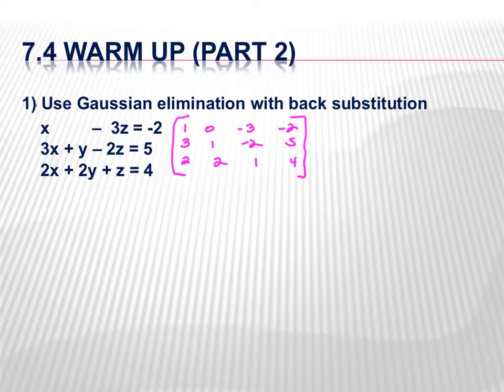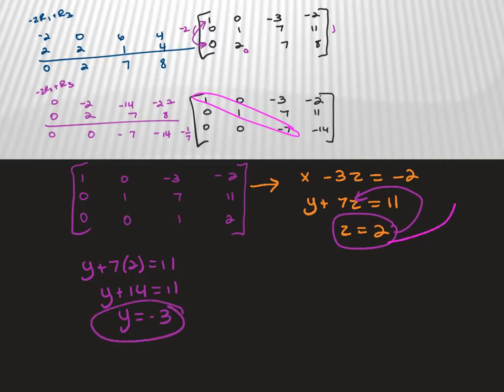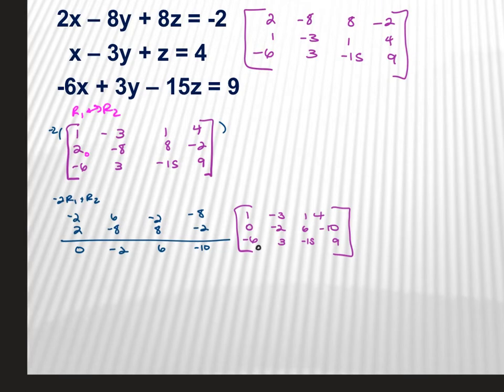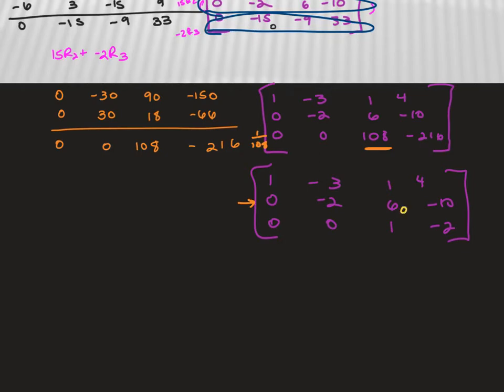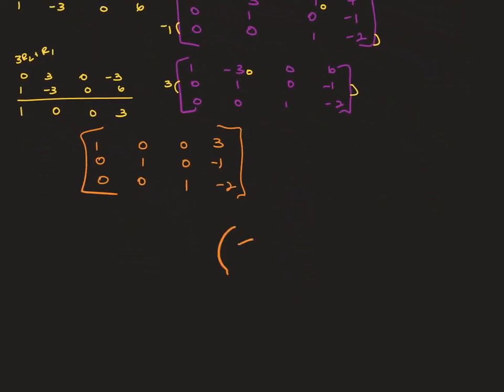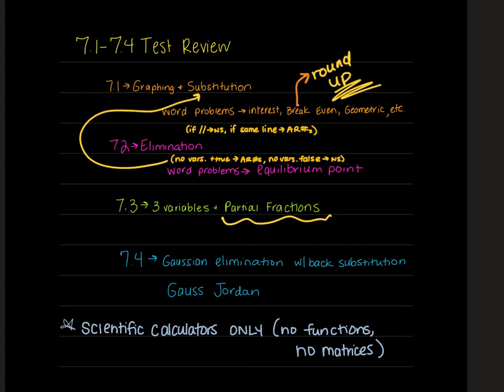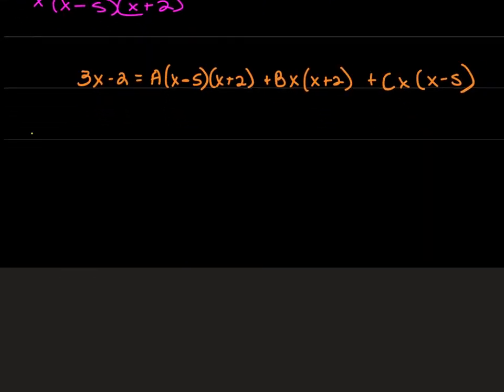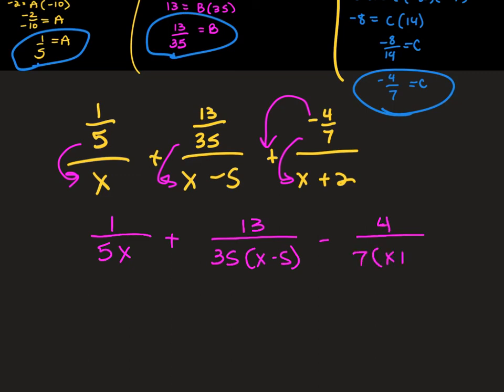2.4_7.4 warm up (p2) and test review